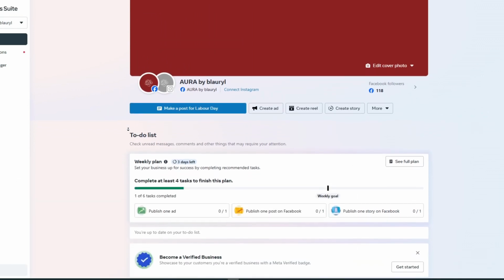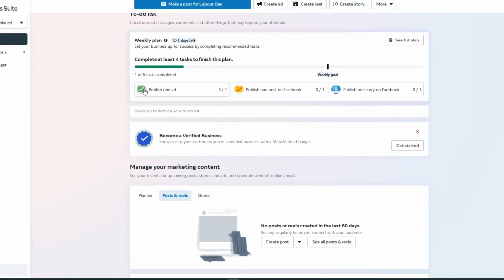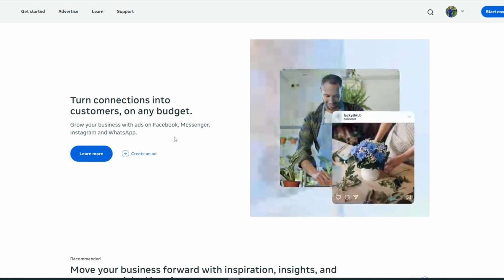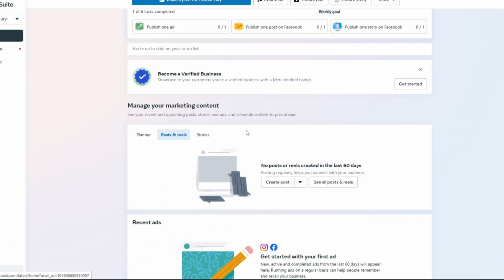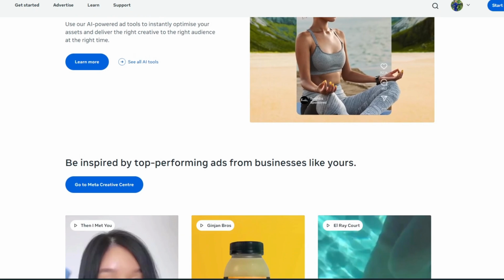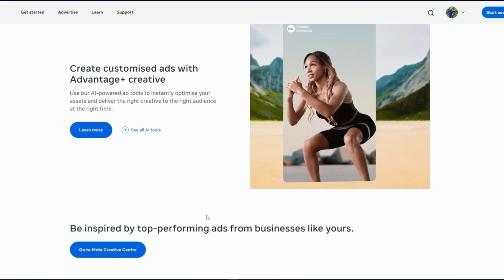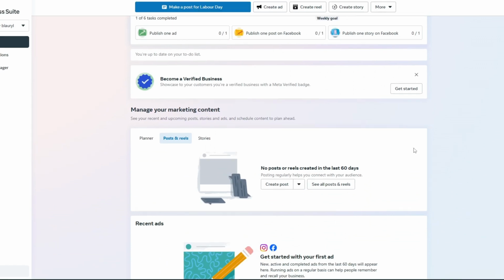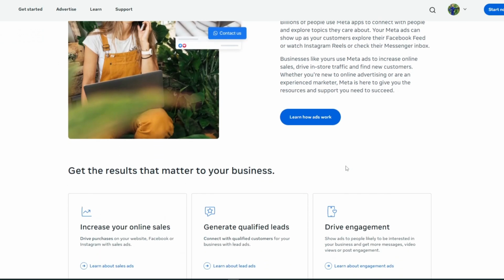NEW! Meta Business Suite vs Ads Manager (2025) 📊 | Which One Should You Use for Facebook Ads?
Confused between Meta Business Suite and Ads Manager in 2025? In this clear, beginner-friendly comparison, I break down the key differences between Meta’s two ad tools so you can choose the right one for your goals. Whether you're a small business owner, freelancer, or marketer, understanding which platform to use can save you time and money.

✅ What You’ll Learn in This Meta vs Ads Manager Comparison:
📱 What Is Meta Business Suite? (Features, Simplicity & Limitations)
🎯 What Is Ads Manager? (Advanced Tools, Full Campaign Control)
⚖️ Side-by-Side Comparison: Dashboards, Targeting, Budgets
💼 Which Tool Is Best for Beginners vs Experienced Marketers
🔍 Use Cases: Boosted Posts, Custom Audiences, Analytics
📈 Tips for Choosing the Right Tool for Your Ad Strategy

⏳ Timestamps & Video Chapters:
0:00 Intro – Meta Business Suite vs Ads Manager
0:40 Overview of Meta Business Suite (Mobile & Desktop)
2:10 Ads Manager Breakdown – Power & Complexity
3:30 Comparing Features: Targeting, Budget, Tracking
5:00 When to Use Meta Business Suite vs Ads Manager
6:30 Which Tool Is Best for You in 2025?

🔥 Why Watch This Meta Comparison Video?
✅ Avoid using the wrong platform for your ad goals
✅ Learn which tool fits your business size and marketing style
✅ Stay up to date with Meta’s latest changes for 2025
✅ Save time by streamlining your ad process the smart way

✅ Small business owners running ads on a budget
✅ Freelancers and VAs managing client accounts
✅ New marketers deciding where to start
✅ Anyone using Facebook & Instagram ads in 2025

📢 Follow me for more ad strategy breakdowns and marketing tools that work!